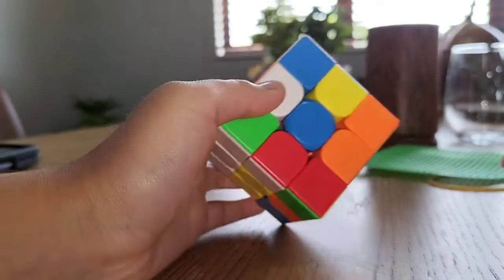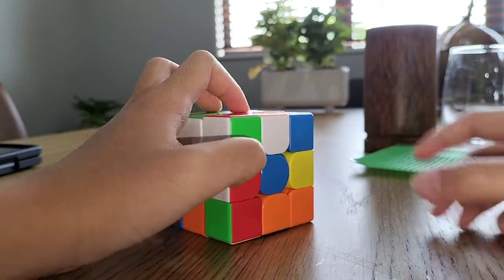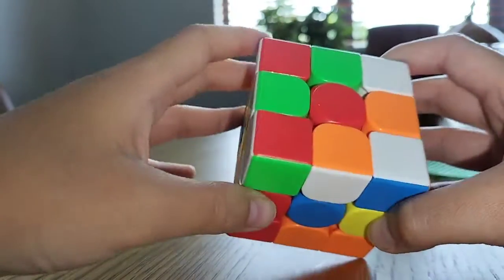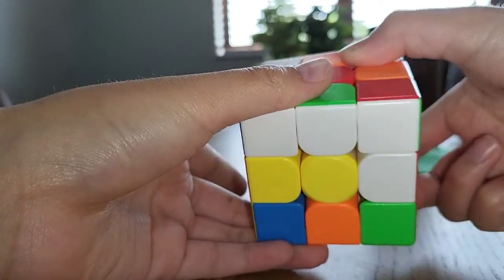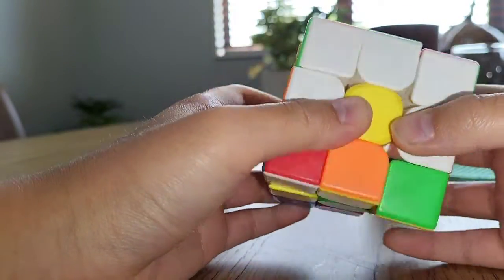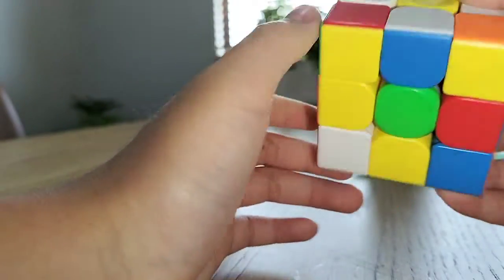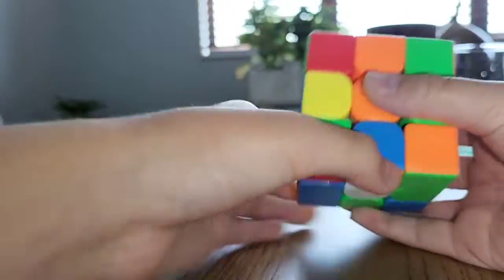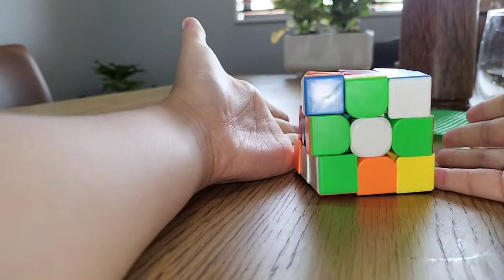hard Rubik's cube algorithms